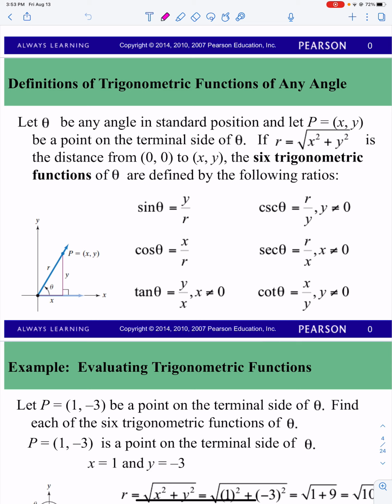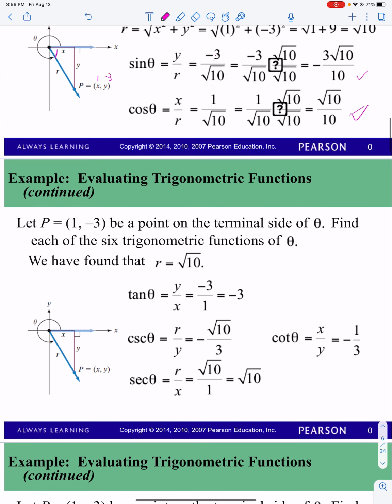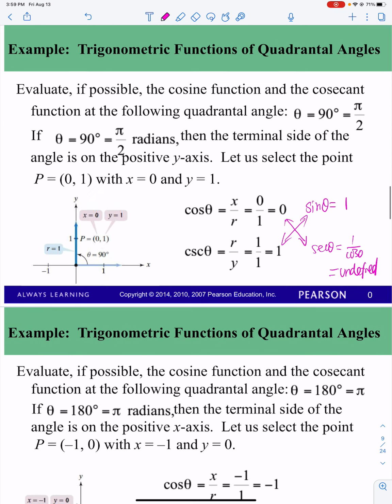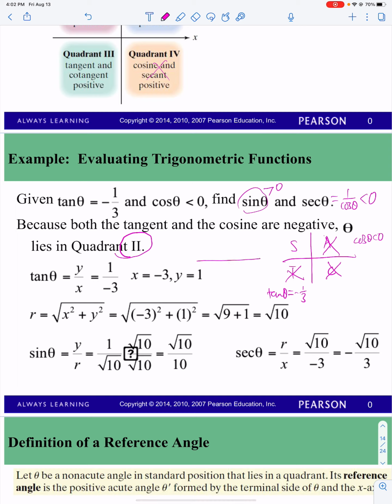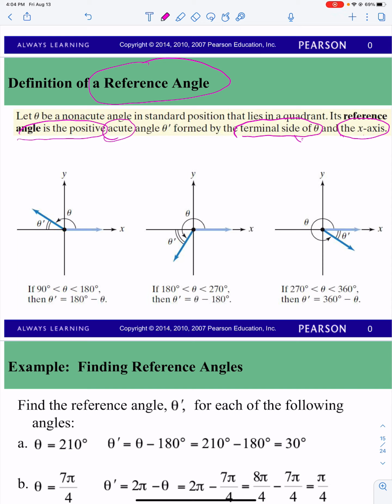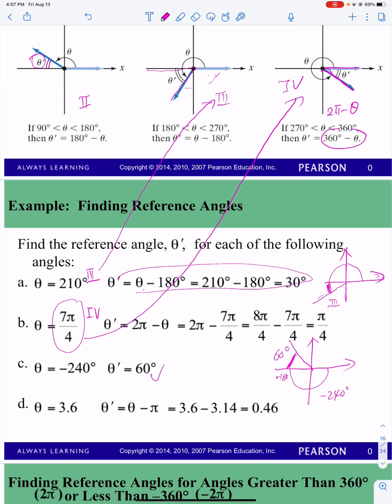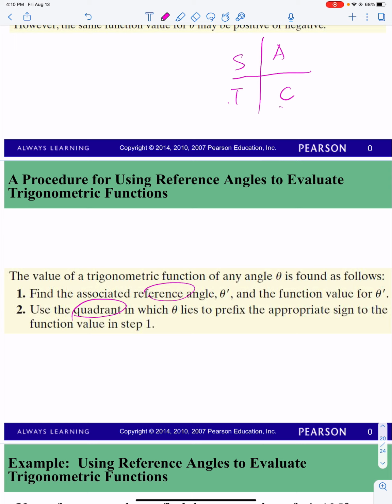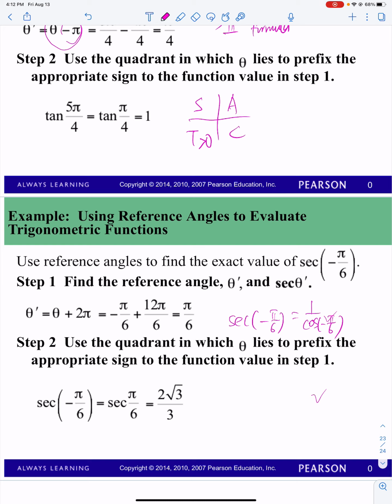Sec 5.3 trigonometry functions of any angles